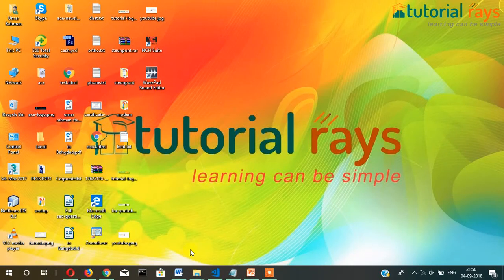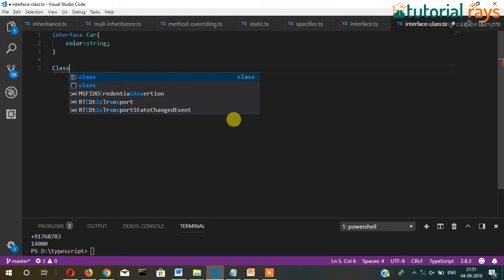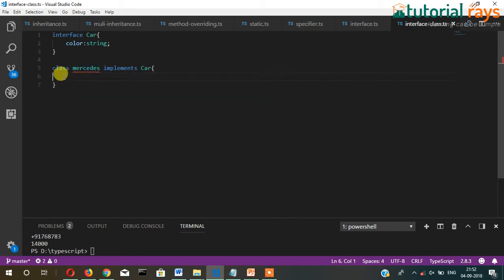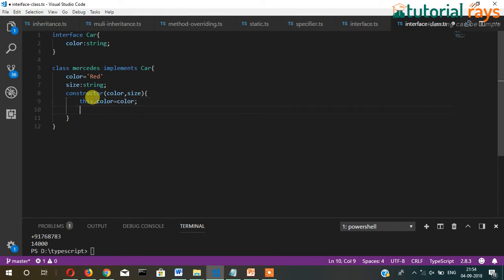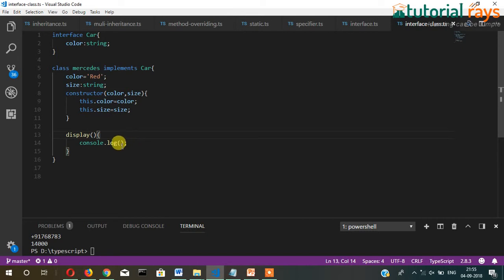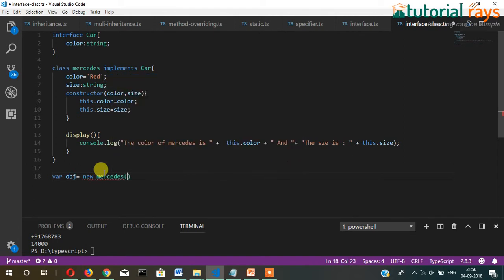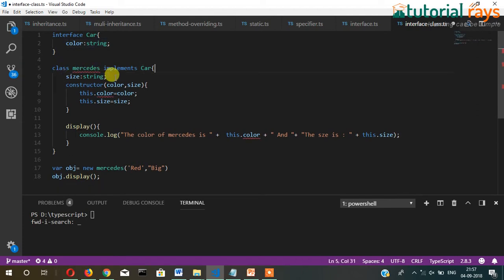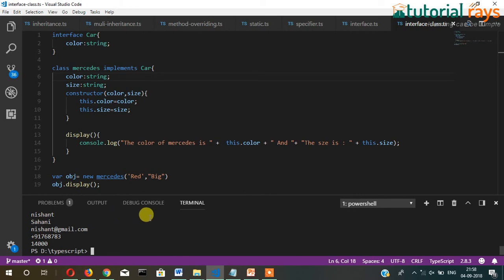TypeScript Interface and Classses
In this video tutorial, I am going  provide tutorial on TypeScript Interface and Classses